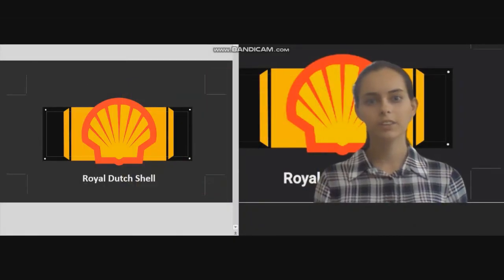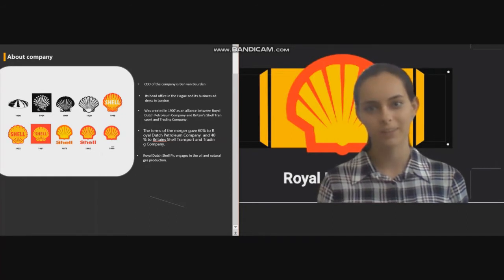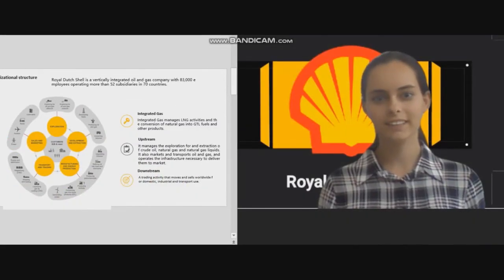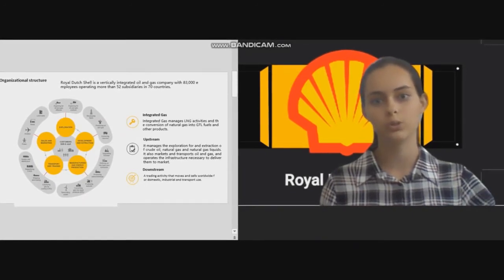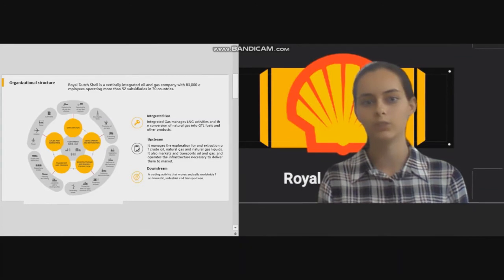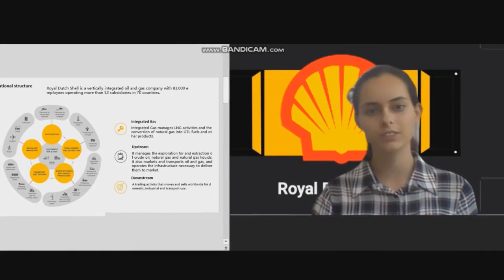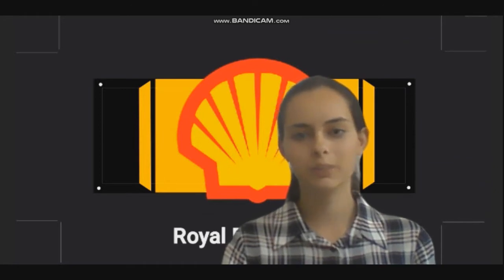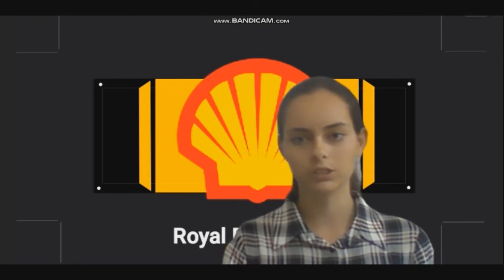Royal Dutch Shell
Практика "Вступ до фаху"
Компанія "Royal Dutch Shell"
Студенти І курсу- учасники проекту:
- Mariia Tsepkova
- Polina Kravets
- Valeriia Rzhemovska

Презентація вразила детальним аналізом економічних показників. Також варто наголосити на креативному підході до надання інформації та формуванню слайдів. Всі необхідні елементи доповіді були зазначені, що в цілому надало можливість студенткам отримати максимальні бали